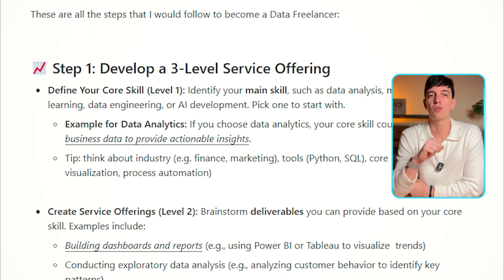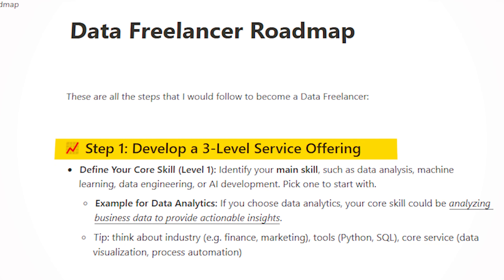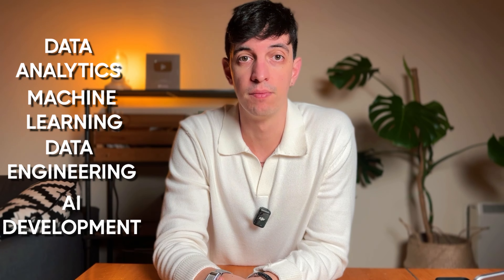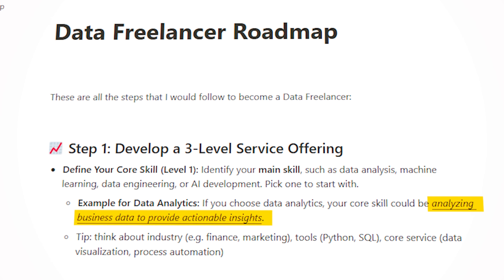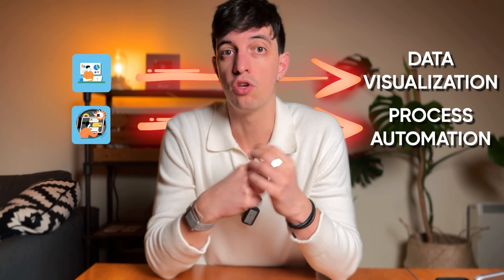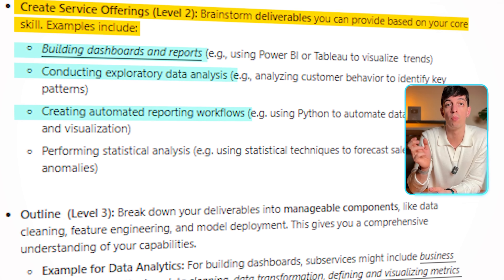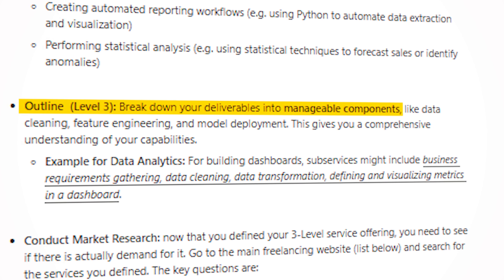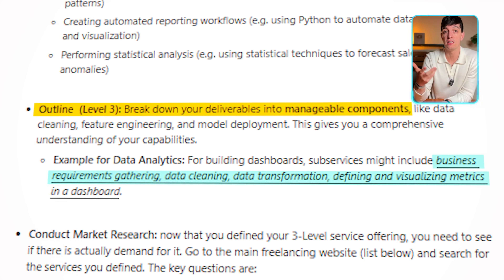How to Become a Freelance Data Analyst in 2025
Becoming a freelance data professional is a dream for many but how does one even get started?

🤌 SO WHAT
In this video, I'll show you ALL YOU NEED to get started as a freelancer data analyst (but this also applies to roles like data scientist and data engineer).

🚀 MY DATA ANALYTICS MASTERCOURSE IS LIVE!!

📸 SOCIAL
Instagram and TikTok - @Loresowhat

🔎 CONTENT
0:00 Intro
0:32 Freelance Data Analyst Roadmap Step 1
4:12 Freelance Data Analyst Roadmap Step 2
5:24 Freelance Data Analyst Roadmap Step 3
7:44 Freelance Data Analyst Roadmap Step 4
9:13 Freelance Data Analyst Roadmap Step 5